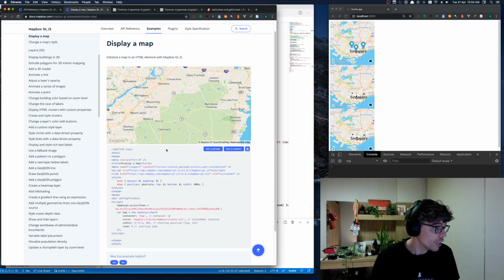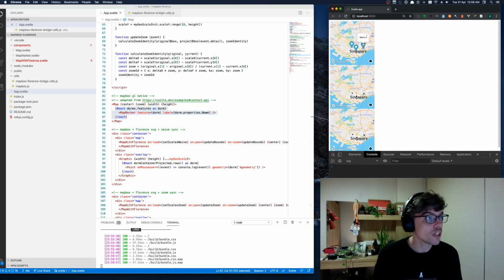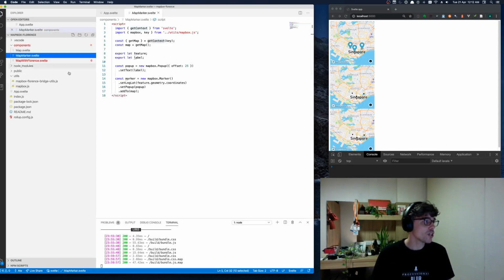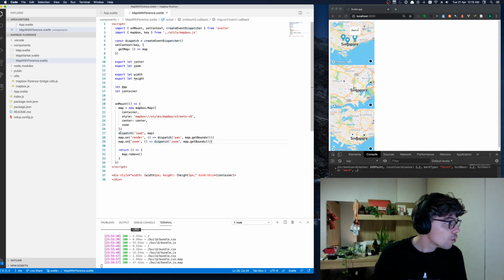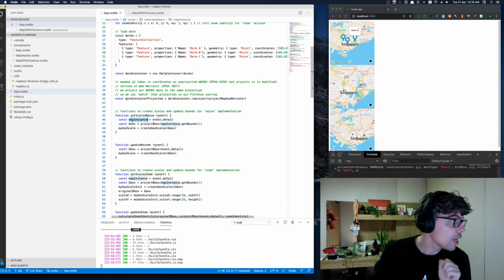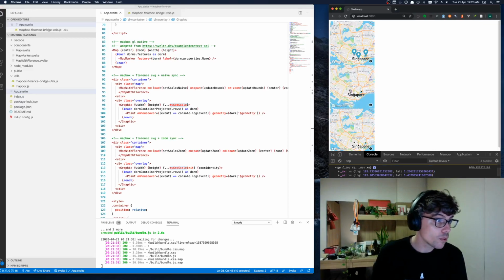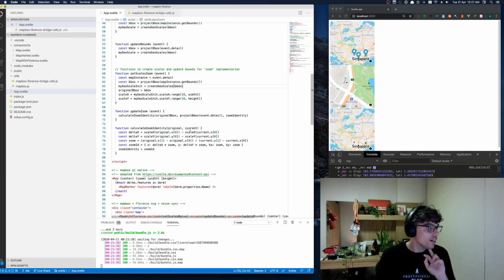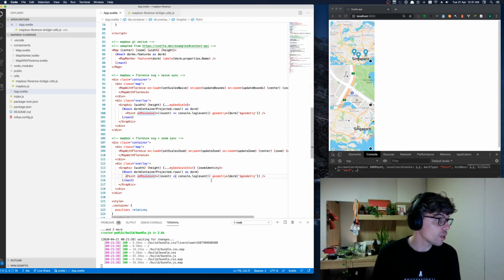IDV Week 13 Mapbox GL + Florence